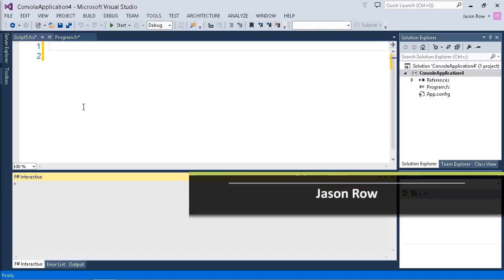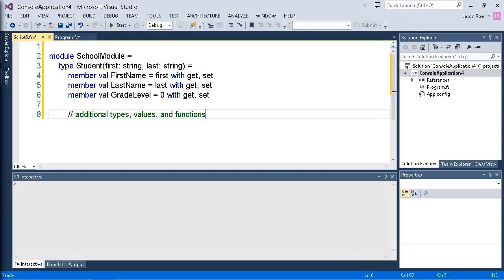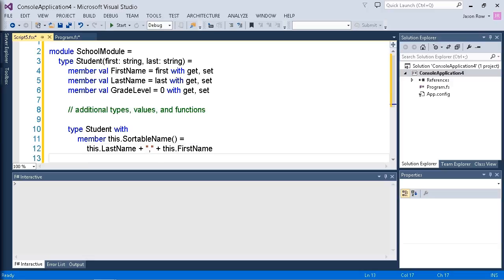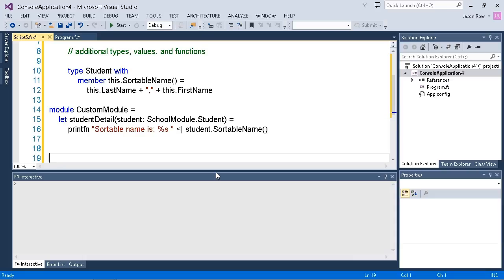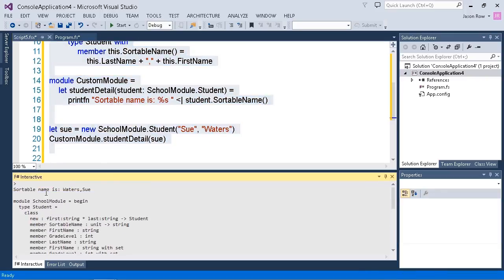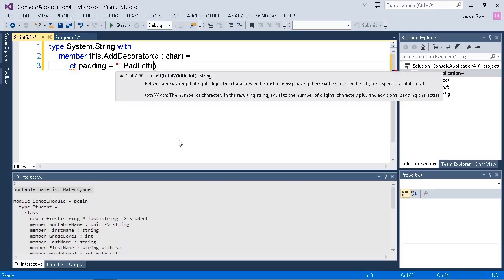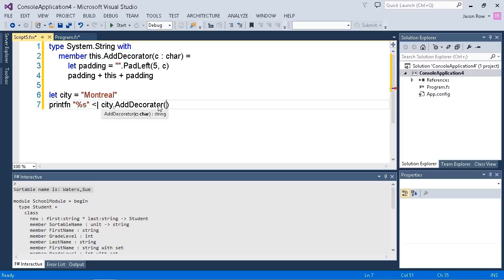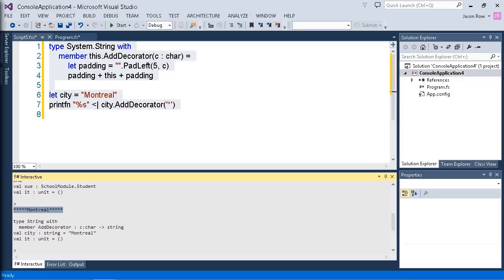F# Fundamentals: Type Extensions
This video is a sample from Skillsoft's video course catalog. After watching it, you will be able to extend existing types with type extensions in F#.

Jason Row has been working in the IT field for over 15 years. He spent many years as a mentor and subject matter expert for online training programs focusing on developer tools, primarily with the Microsoft.NET framework. For the past five years, he has been a developer and has worked on Microsoft C# based web and windows applications, custom Microsoft SharePoint deployments, and Ruby on Rails projects.